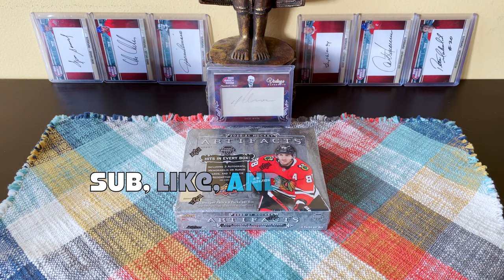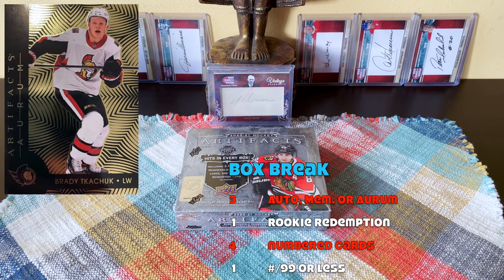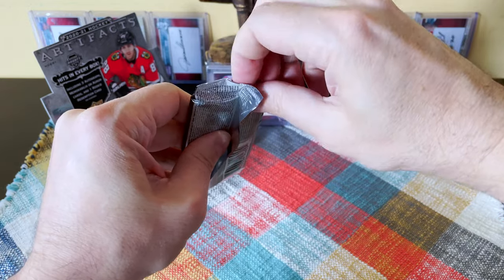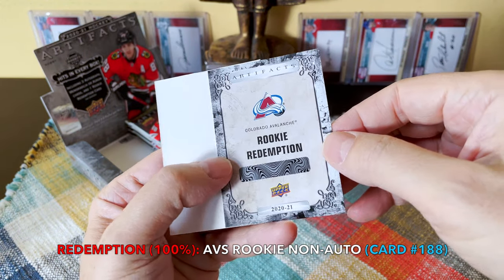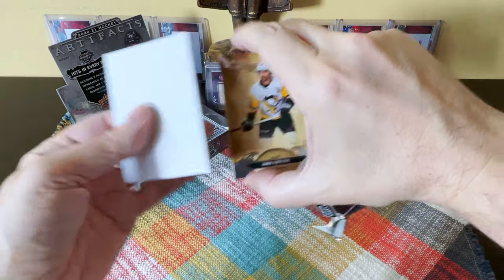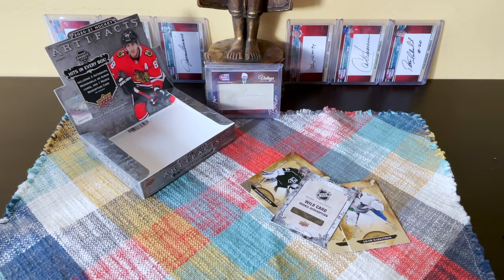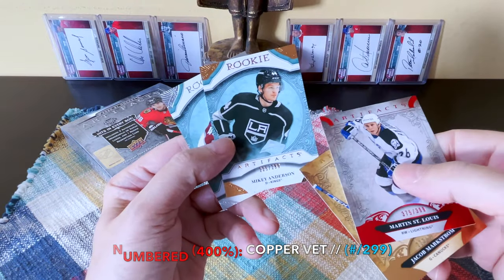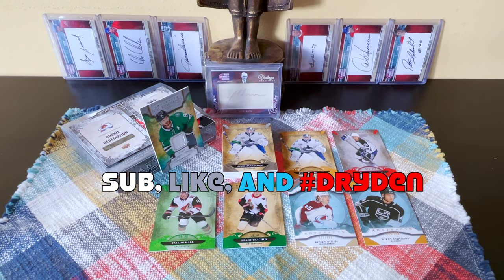2020-21 (20/21) Upper Deck Artifacts Hockey Hobby Box Break | SO FKN UPSET! (2021)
See the RECAP of this video: 9:47

2020-21 Upper Deck Artifacts Hockey Hobby Box Break

Configuration: 4 cards per pack, 8 packs per box = 32 cards

Base Set 1-180 (incl. vets, stars #/499, legends #/499, RC #/999 (20 base RC)
//: Blue Sapphire #/499 (1 per Blaster), Ruby #/399, Copper #/299, Emerald #/99, Autumn #/75, Aqua #/45, Pink #/30, Purple #/20,
//: relics, autographs and auto relics.

Rookie Red. Set 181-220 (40 cards)
Odds - 1:11 Hobby; 1:60 Blaster.
//: Emerald (1:94 Hobby)
//: SP Photo Variant (1-6)

BOX BREAK:
- 3 Autograph, Memorabilia or Aurum Cards
- 1 Rookie Redemption Card
- 4 Serial Numbered Cards
- 1 #’d to 99 or less

Base Rookies #/999: Martin Kaut; Liam Foudy; Kieffer Bellows; Nicolas Beaudin; Maxim Letunov; Morgan Geekie; Jake Evans; Egor Korshkov; Gabe Vilardi; Jason Robertson; Nick Robertson; Tyler Benson; Gustav Lindstrom; Josh Norris; Peyton Krebs; Timothy Liljegren; Lucas Carlsson; Mikey Anderson; Bowen Byram; and Alexis Lafreniere.

1. The entire contents of a previous box break;
2. A white storage box with a card lot; or
3. A full set of cards, incl. some inserts;

TO QUALIFY:
2. Like at least five of my videos
3. Comment on at least five of my videos, including the word: